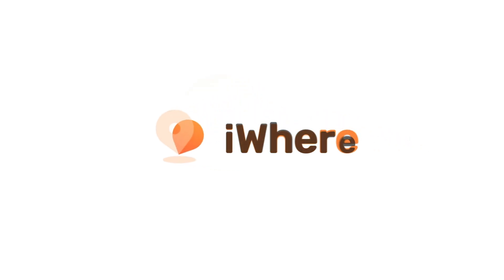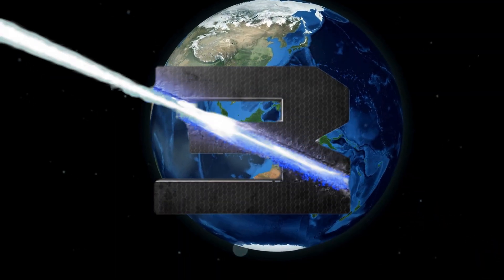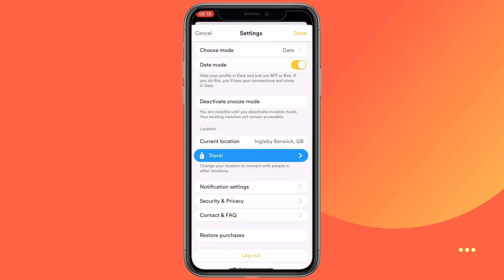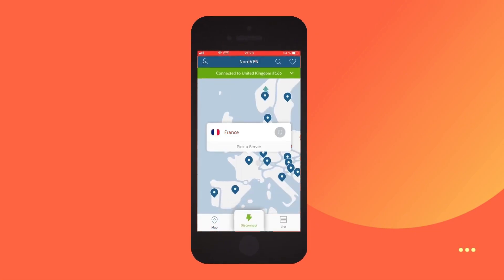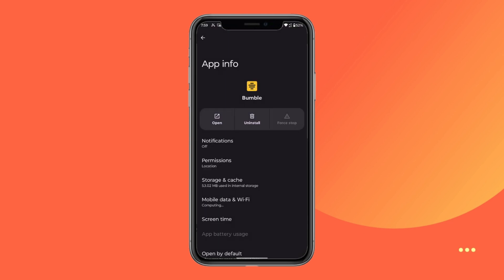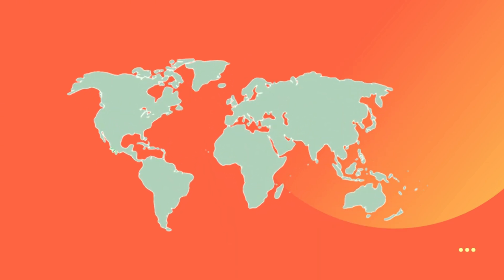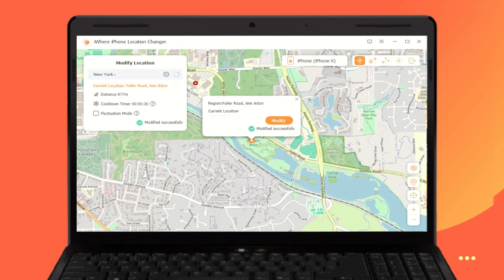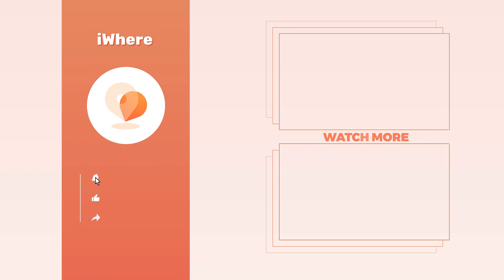4 Best Ways to Turn off Location on Bumble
💡Can you hide your location on Bumble?
💡Why do some Bumble profiles not show location?
💡Does Bumble always show your location?

📌Timestamps:
00:20 Can you hide your location from someone on Bumble?
00:30 3 Best Way to Turn Off Location on Bumble
Way 1: Switch on Snooze Mode
Way 2: Use a VPN
Way 3: Switch Off Location Permission
02:00 How to Fake Location on Bumble?

✨iWhere Location Changer has 4 modes to change location: Modify Location, One-stop Mode, Multi-stop Mode, Joystick Mode. With these modes, you can change the location with one click, or set the route, speed and direction you want to start moving. Currently, Realistic Mode and Fluctuations Mode are newly added. Realistic Mode can automatically simulate the real moving speed to change your speed when moving, and Fluctuations Mode can cleverly adjust the location when you choose the location.